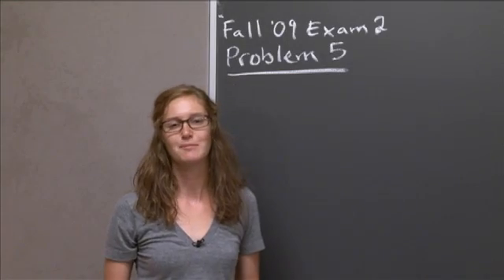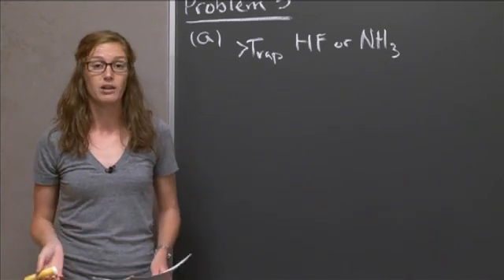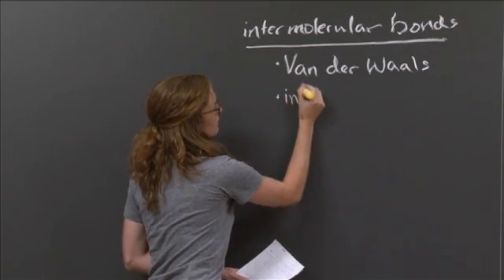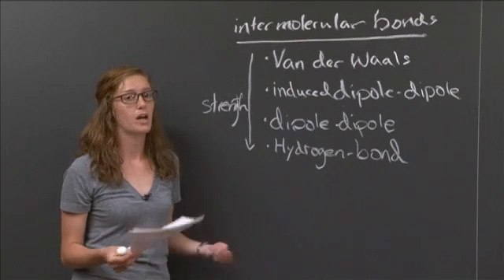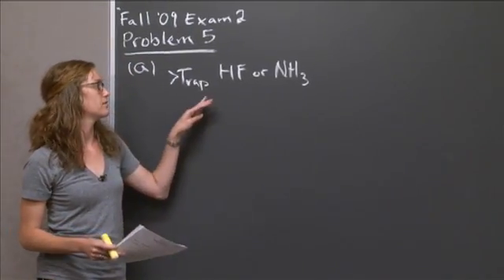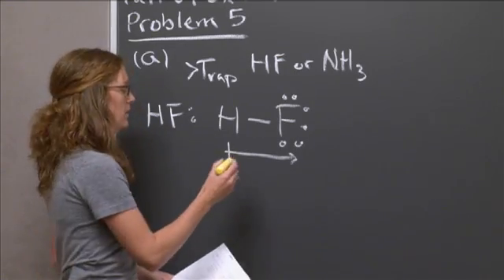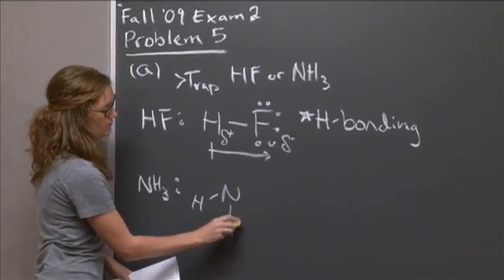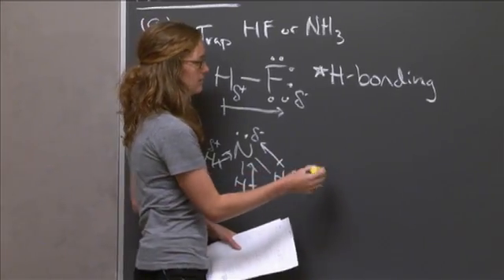Exam 2, Problem 5 (Part A) | MIT 3.091SC Introduction to Solid State Chemistry, Fall 2010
Exam 2, Problem 5 (Part A)

Instructor: Jocelyn Newhouse